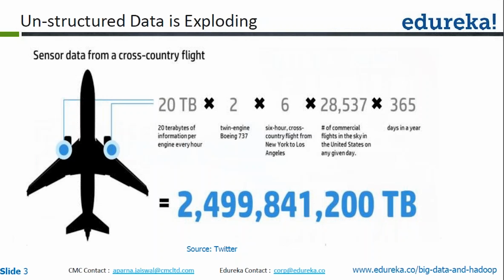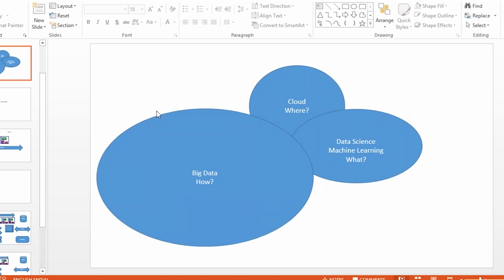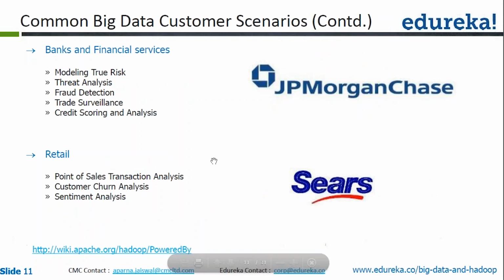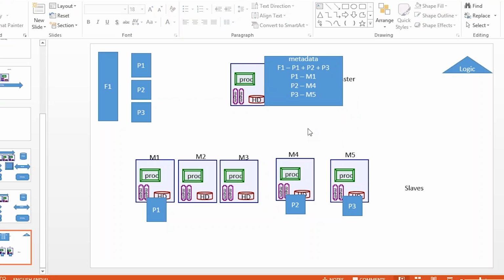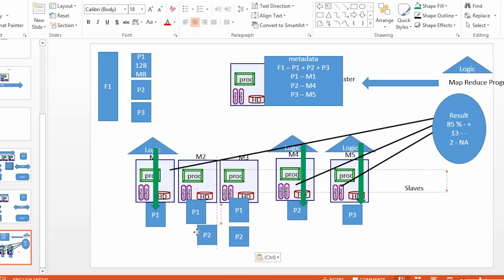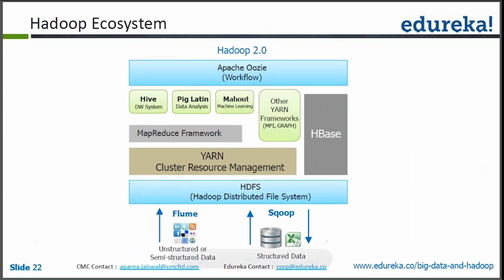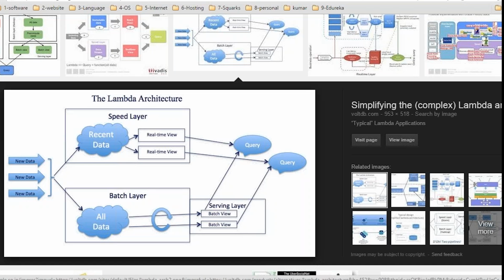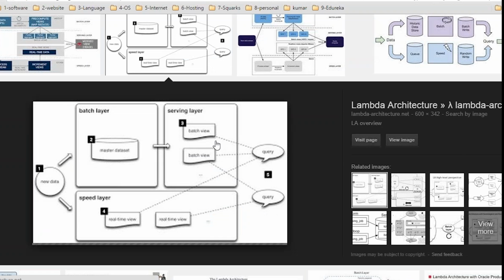Introduction to Big Data and Hadoop - Webinar | Edureka